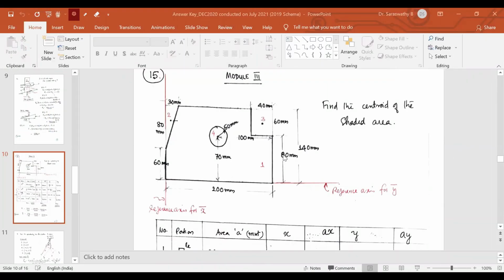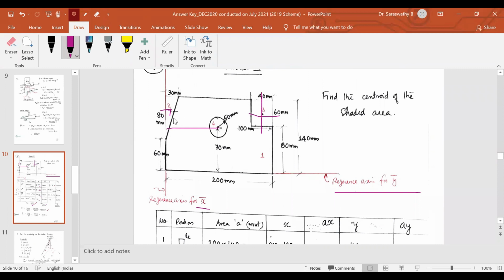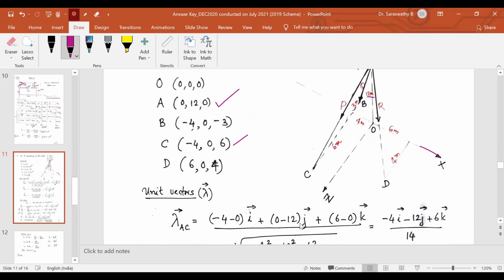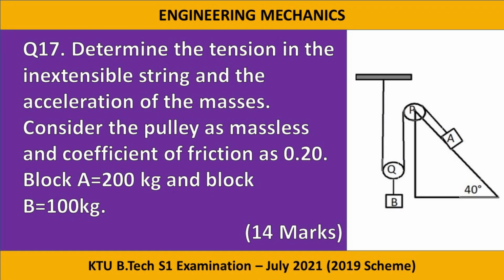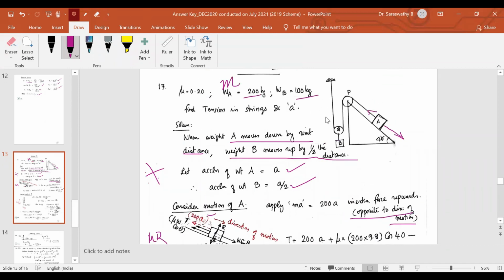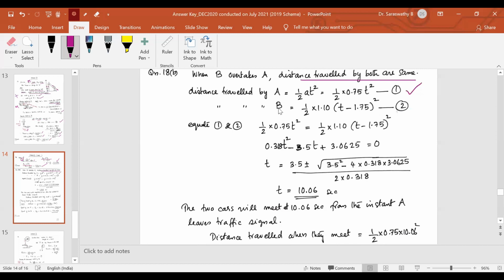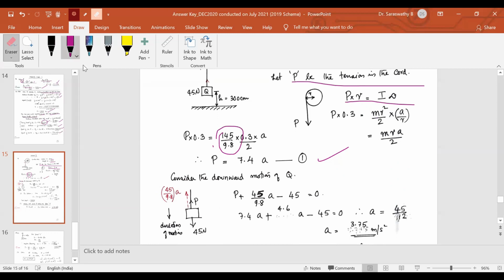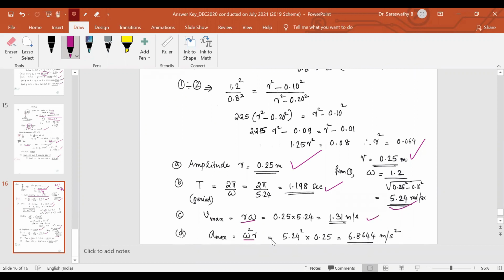Latest Questions Solved | July 2021 Examination | KTU Engineering Mechanics | Part B - Modules 3-4-5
In this video, the PART B Questions of Modules 3,4 and 5 (Questions 15 to 20) of Engineering Mechanics Examination by KTU held on July 2021, is solved.

Q15. Find the centroid of the shaded area shown.

Q16. Find the resultant of the force system shown in Fig. in which P = 280 N, Q = 260 N and R = 210 N.

Q17. Determine the tension in the inextensible string and the acceleration of the masses. Consider the pulley as massless and coefficient of friction as 0.20. Block A=200 kg and block B=100kg.

Q18a. A glass ball is dropped on to a smooth horizontal floor from which it bounces to a height of 9m. On the second bounce, it rises to a height of 6m. From what height the ball was dropped and what is the coefficient of restitution between the glass and the floor?

Q18b. (23:30) Two cars A and B travelling in same direction get stopped at a traffic signal. When signal turns green, car A accelerates at 0.75 m/s2 and 1.75 seconds later, car B starts and accelerates at 1.1 m/s2. Determine:
 i) when and where B will overtake A and
ii) the speed of each car at that time

Q19. A circular disc of radius r=30cm and weight W=145N is free to rotate about its geometric axis. A flexible cord carrying a weight of Q=45N, is wound around the circumference of the disc as shown in Fig. If the weight Q is released from rest, find:
a) the time t required for it to fall through the height h=300cm
b) with what velocity v will it strike the floor?

Q20a. A 50N weight is suspended from a spring of constant k=8 N/cm. Neglecting the mass of the spring, find the period for small amplitudes of vertical oscillations.

Q20b. A particle performing Simple harmonic motion. When it is at distances of 10.0cm and 20.0cm from the mean position, its velocities are 1.2 m/s and 0.8 m/s respectively. Find:
a) amplitude of oscillations
b) time period of oscillations
c) its maximum velocity, and
d) its maximum acceleration